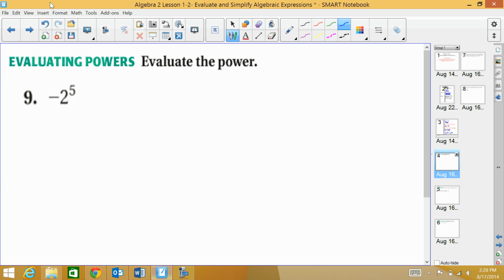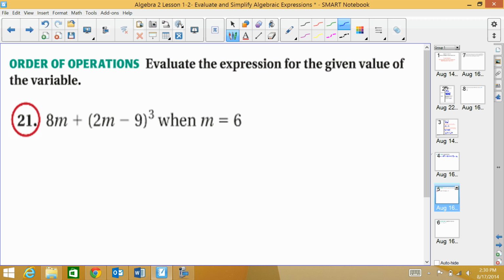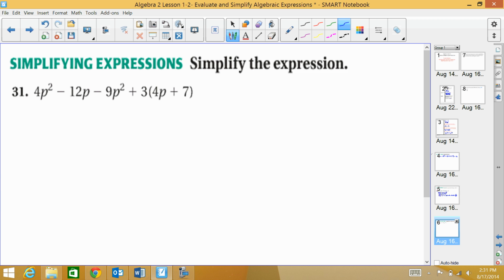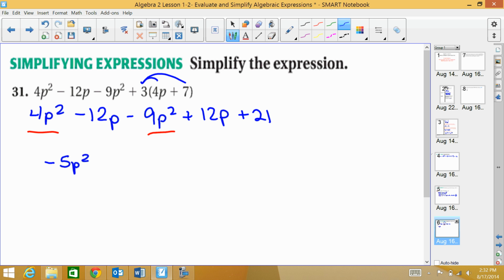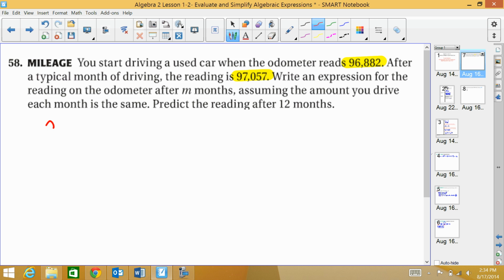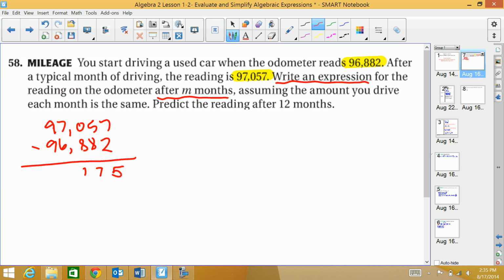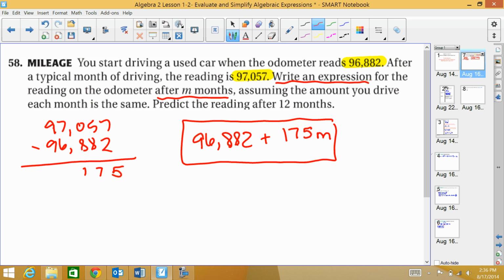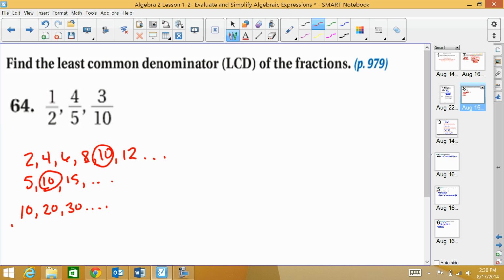Lesson 1-2 Extra Practice Problems